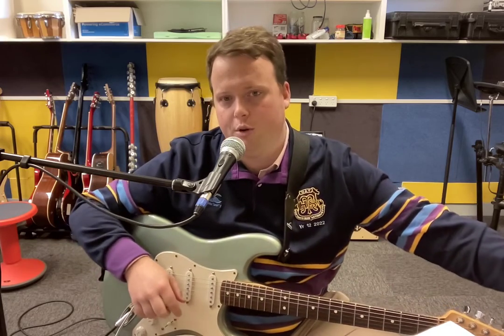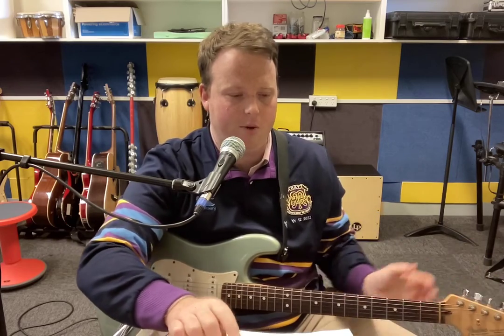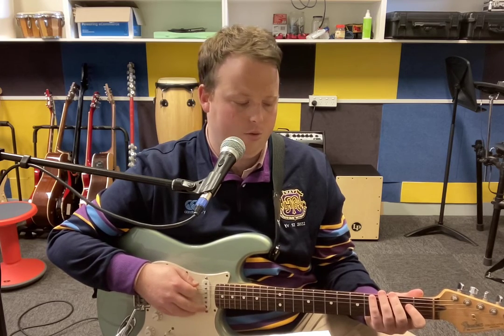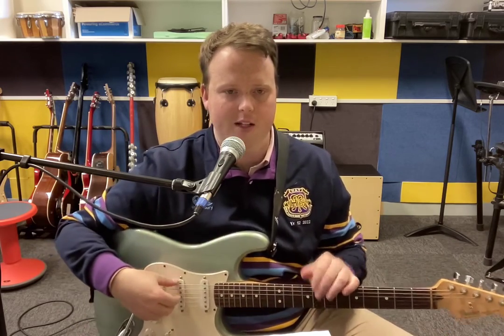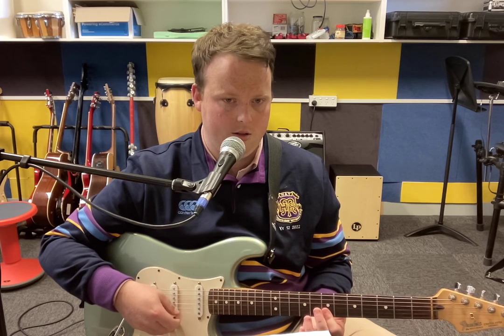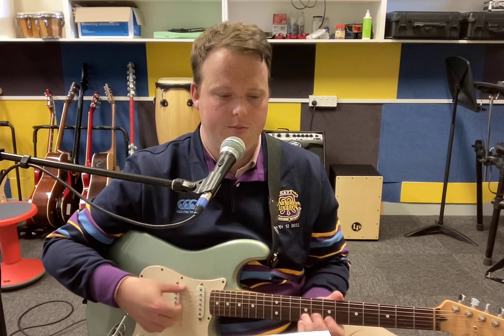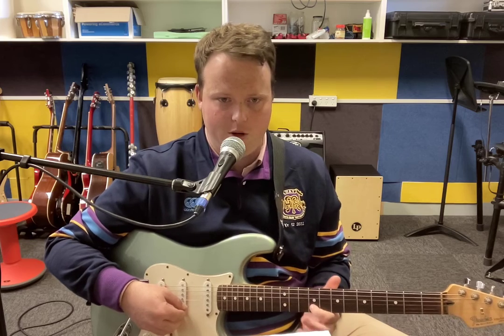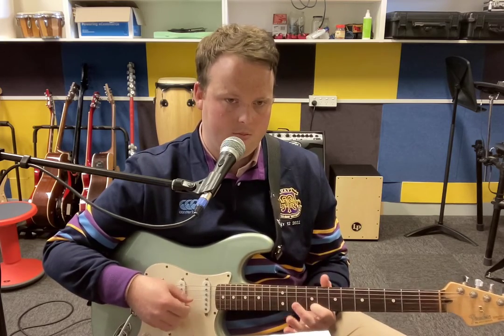Hoops Guitar Tutorial